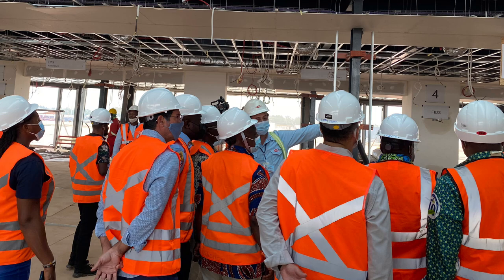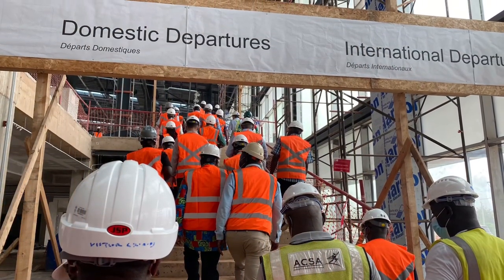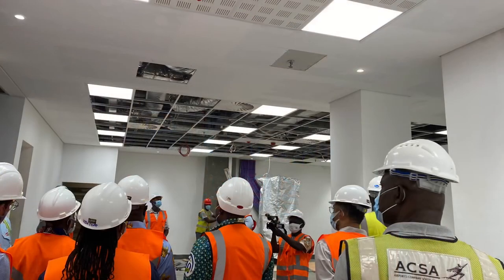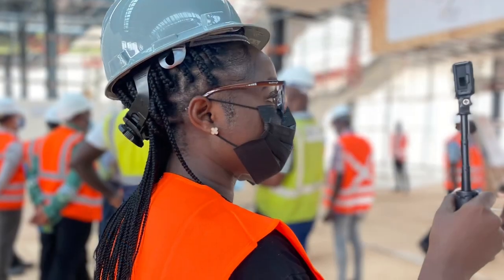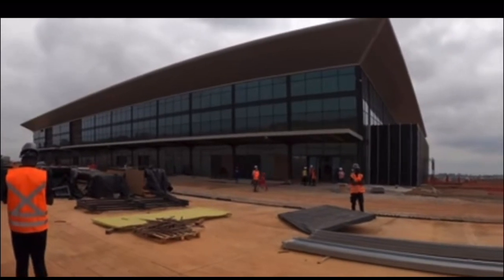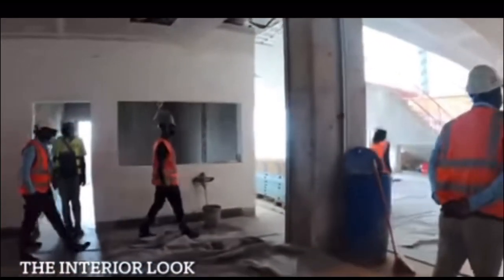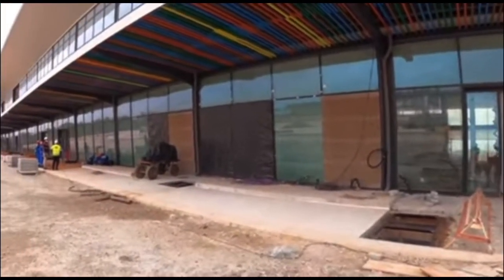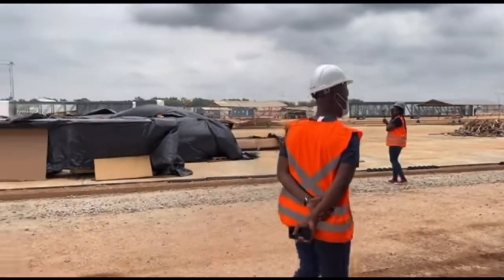ALL YOU MUST KNOW ABOUT THE KUMASI INTERNATIONAL AIRPORT; RUNWAY, APRON, AEROBRIDGES,TAXIWAY &…..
Hey guys
Here is a detailed video of all you need to know about the Kumasi international airport terminal project ongoing in Kumasi. I may not have all the details / information and I stand to be corrected if any errors are been made in this video.

Thank you so much for always watching.

THERE IS AN *ESCALATOR* and NOT *ELEVATOR*...

The project phase 2 will complete June 2021 and phase 3 will be completed October 2022..

Let’s grow bigger by sharing & commenting. It really helps a lot.

FAQ’S
AGE?
-24♊️
NATIONALITY
GHANAIAN 🇬🇭
LIVE?
KUMASI,GHANA